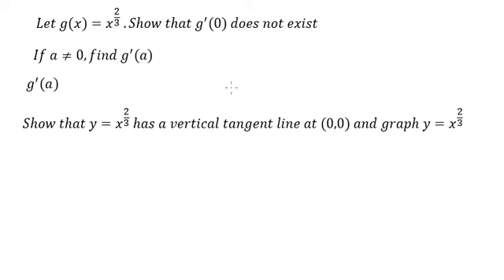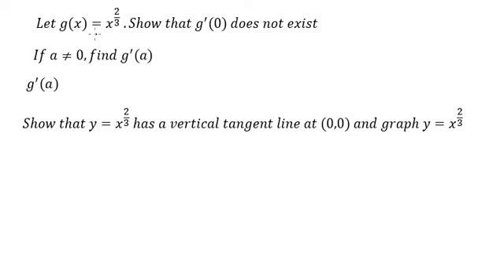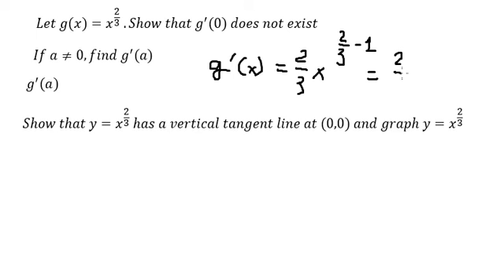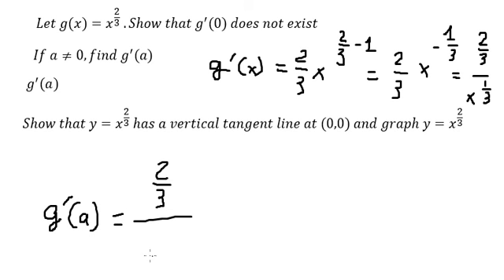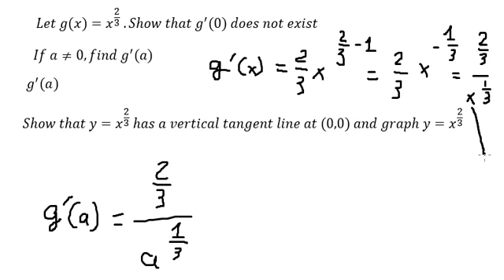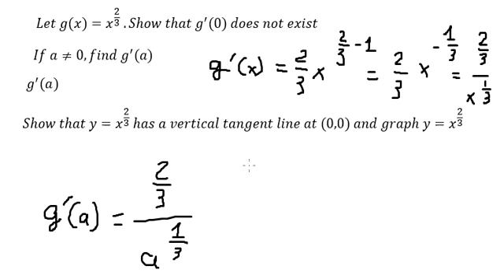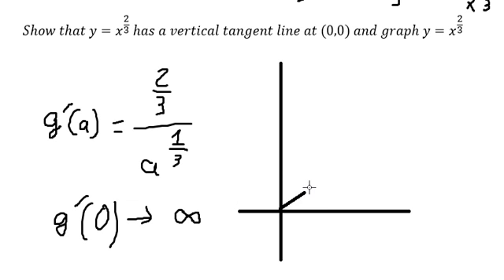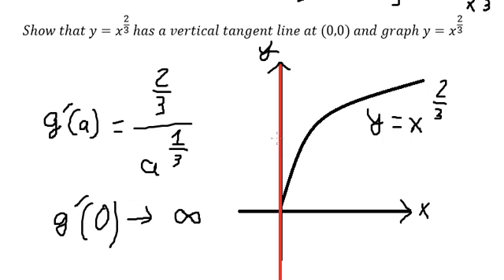Calculus Help: Let g(x)=x^(2/3) .Show that g^' (0) does not exist If a≠0,find g' (a) and g'(0)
Here is the technique to solve this question related to first derivative and how to find them